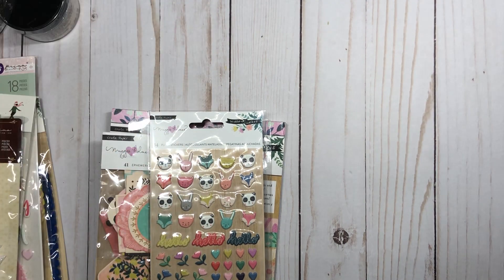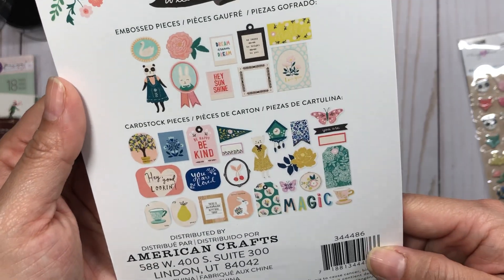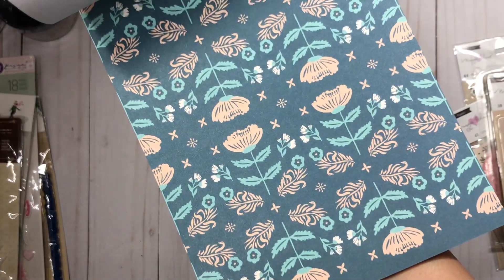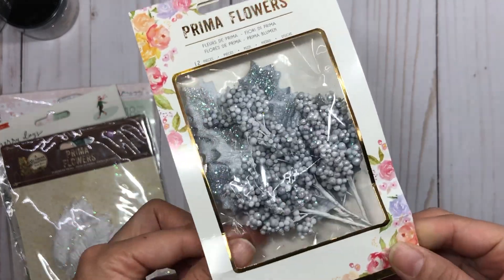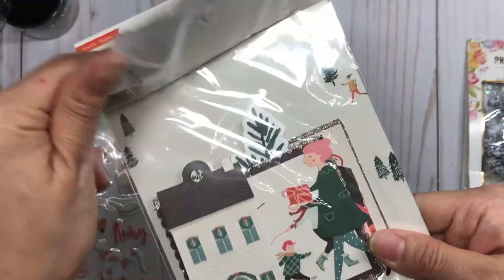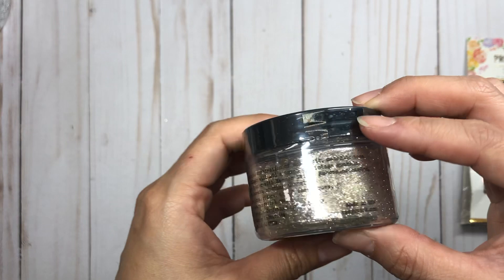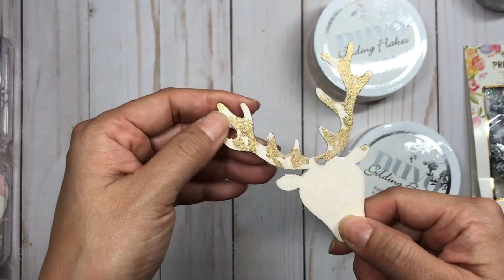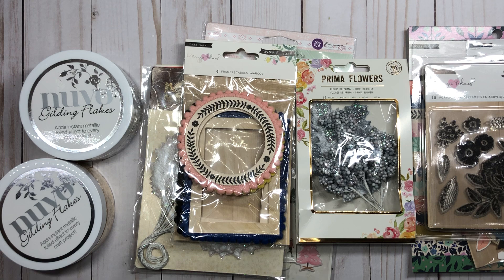Scrapbook.com and Peachy Cheap Haul Nov 2018